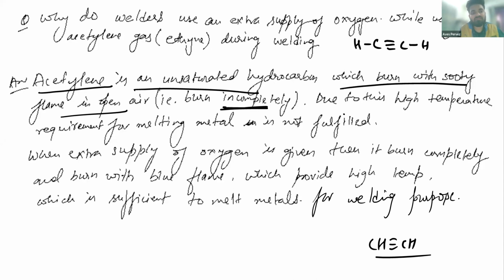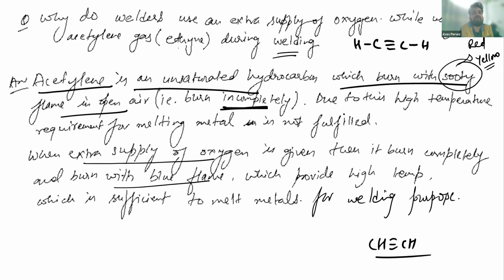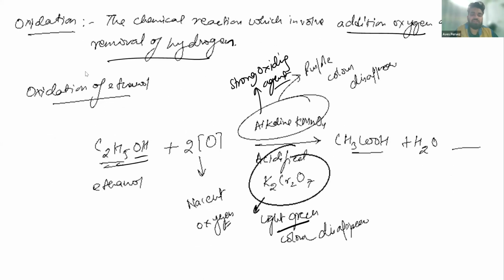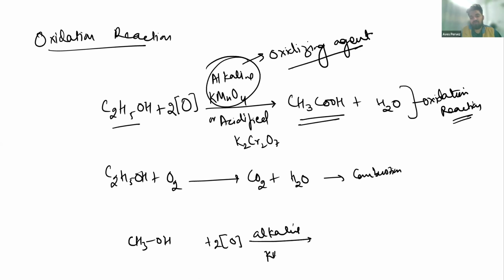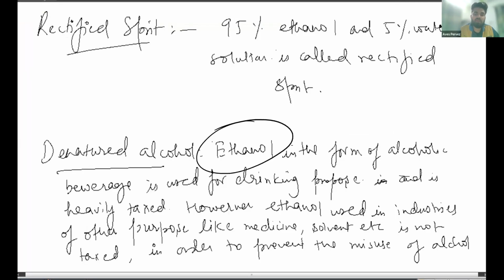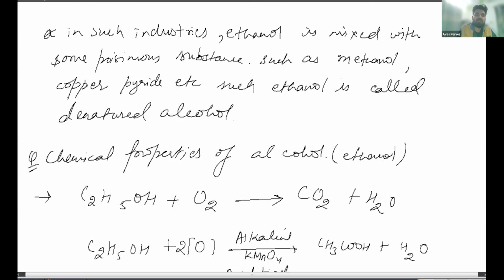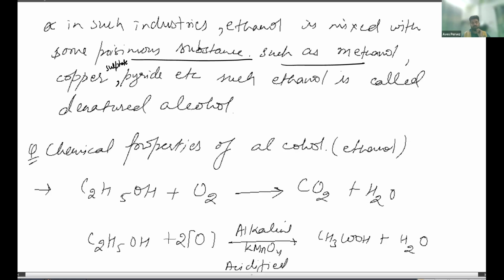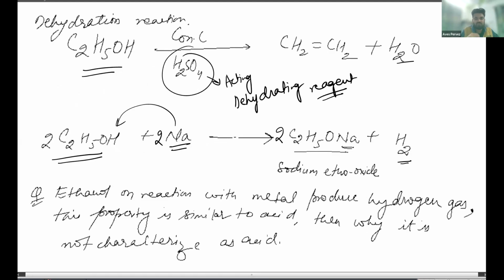Learnivio | Chemistry Lect 10th C1 & C3 05-12-2023